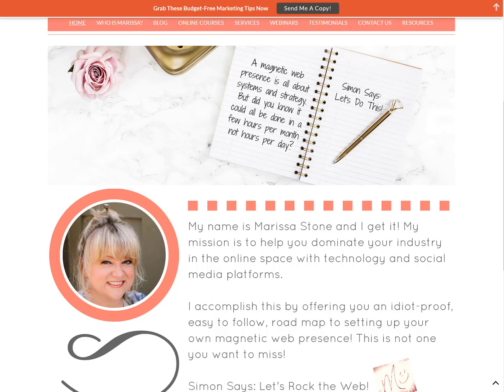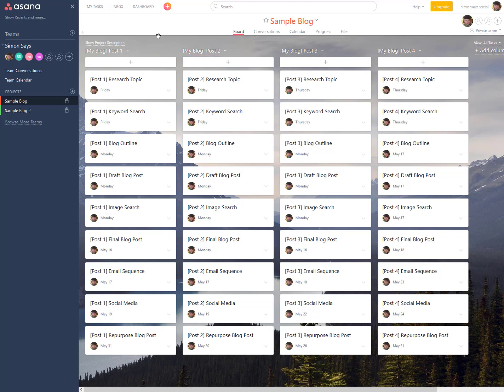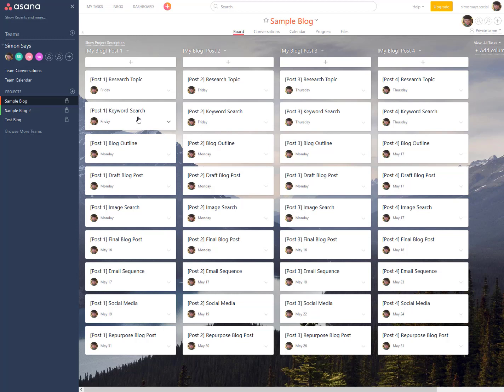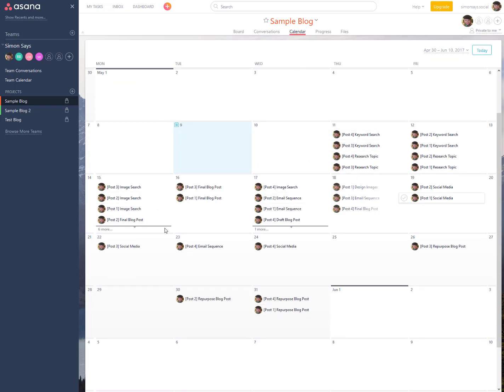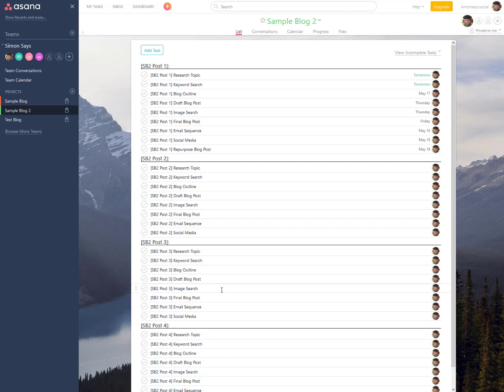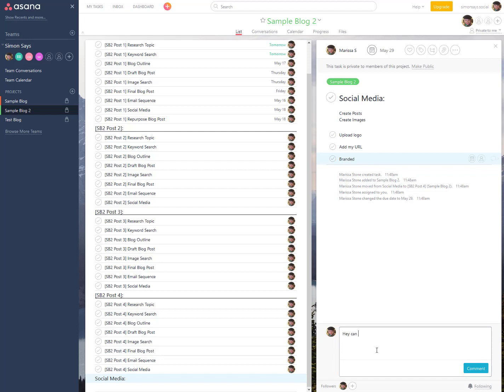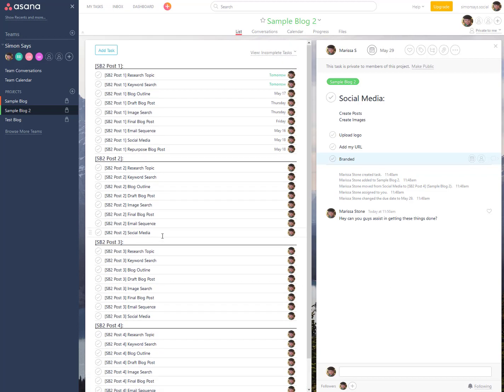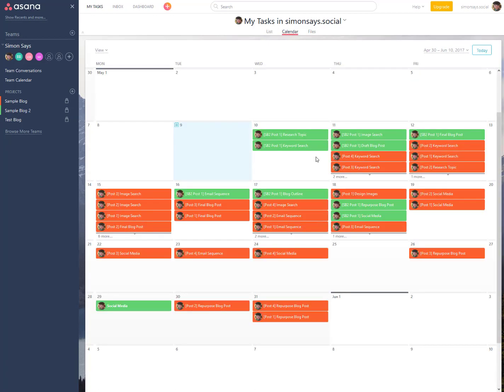Asana for Bloggers Editorial Calendars Tutorials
Howto set up your editorial calendar for your blog inside